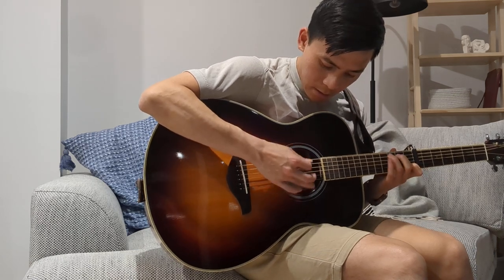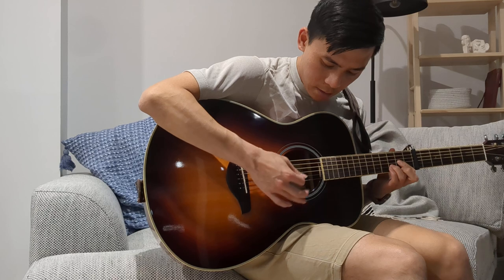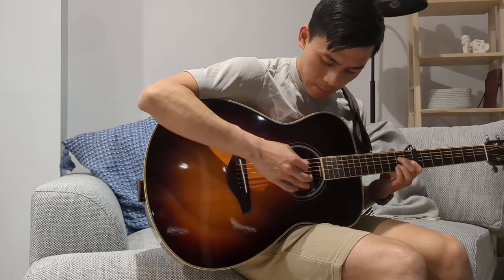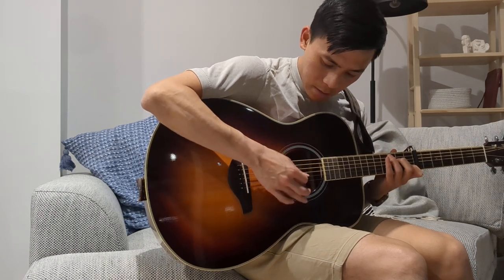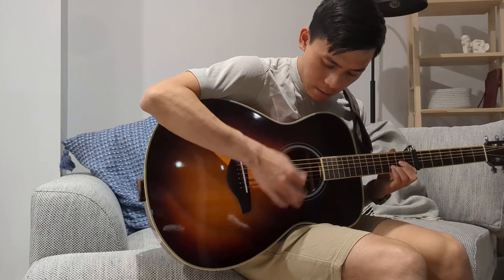Learning Guitar - Month 6 - Here Comes The Sun, The Beatles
Probably the funnest song to learn so far. Tricky one to get right all the way through, several mistakes throughout. Learning to pick individual notes whilst maintaining strumming/rhythm. Cooked the ending too but can't be too upset.